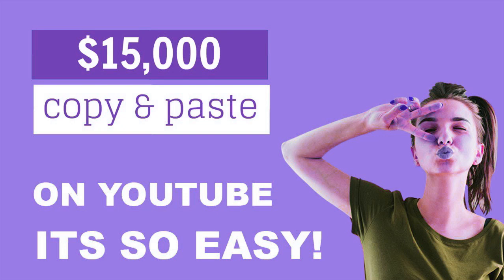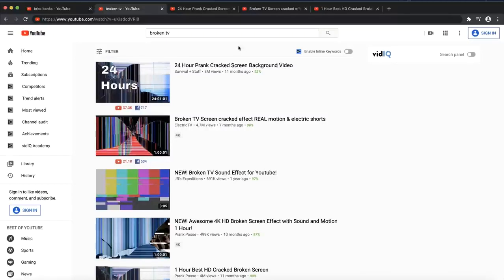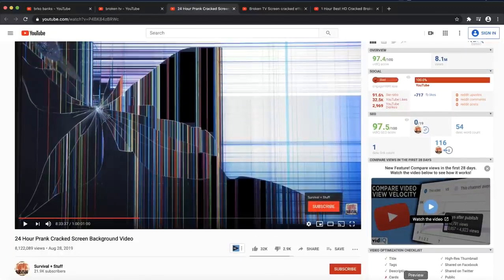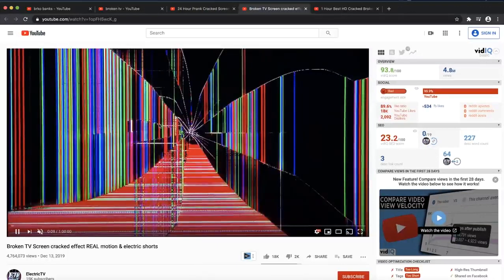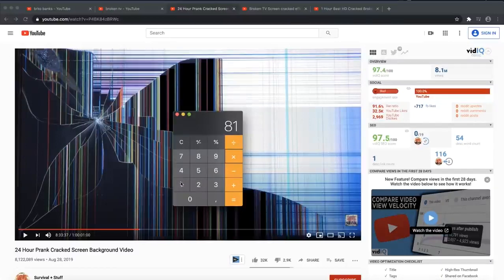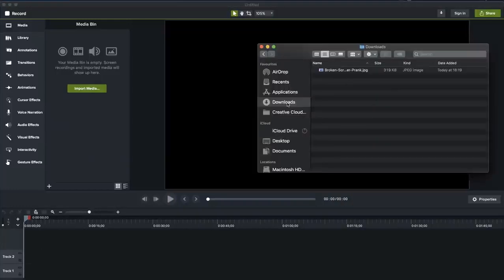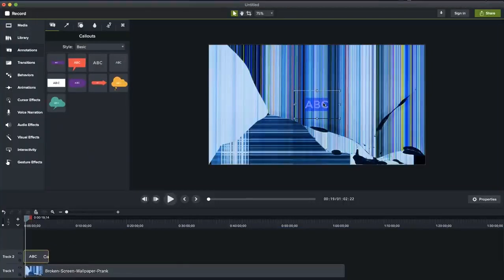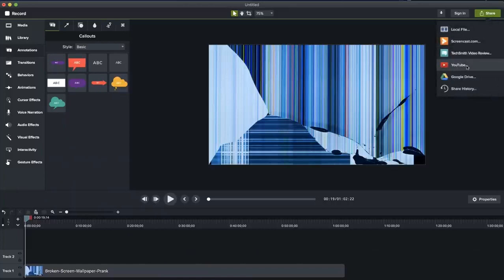How To Make $15,000 By Copying And Pasting On Youtube Without Making Videos Make Money Online yt